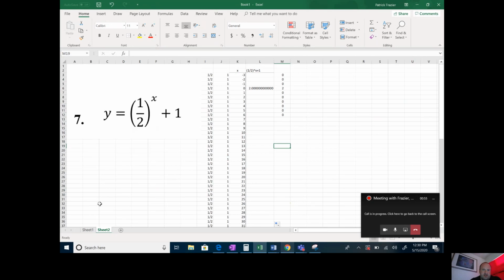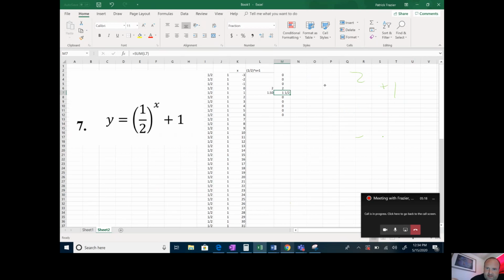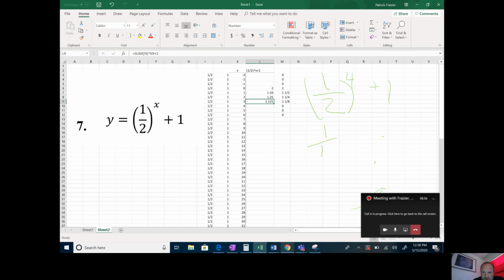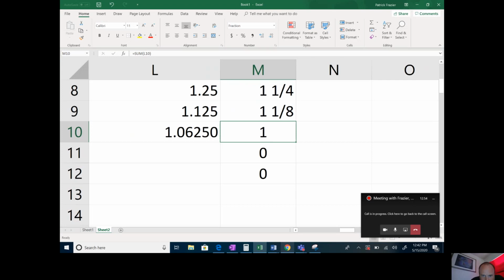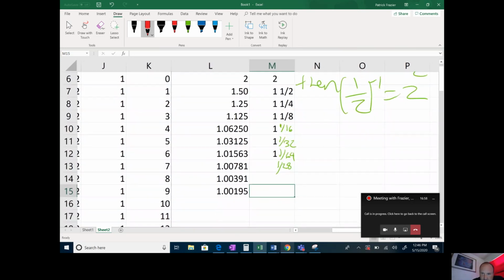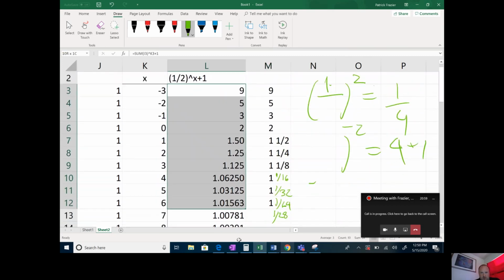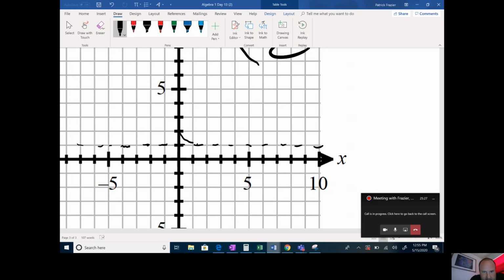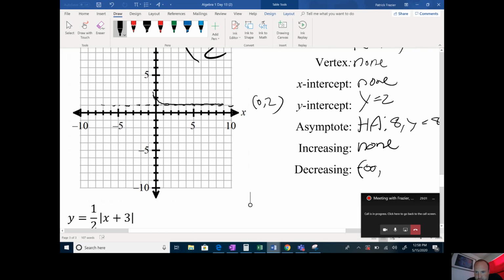Extrapolating where the asymptote is in an exponential function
Retraction: the horizontal asymptote is y = 1 not 8...This problems shows how we approach the asymptote of y =1 but never actually quite get there, as each subsequent output is sliced more finely than the preceding value: like a slice of pizza so EXPONENTIALLY think, you might ask does the pizza slice exist, because you'd probably need a microscope to see it!